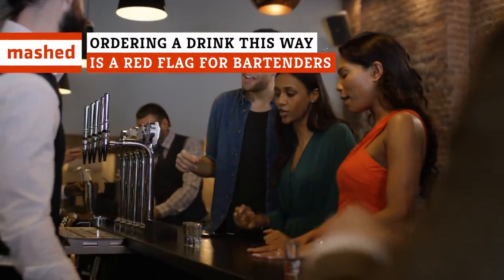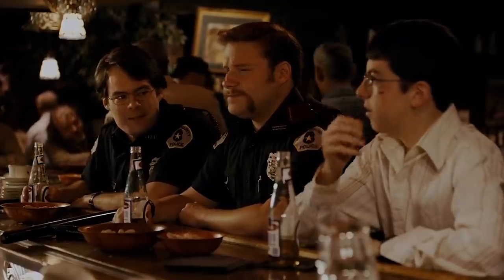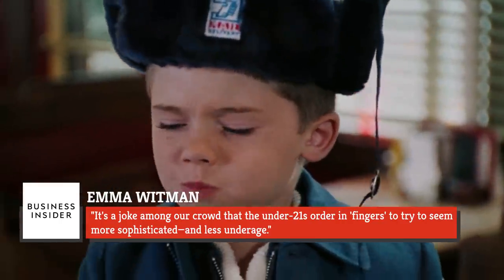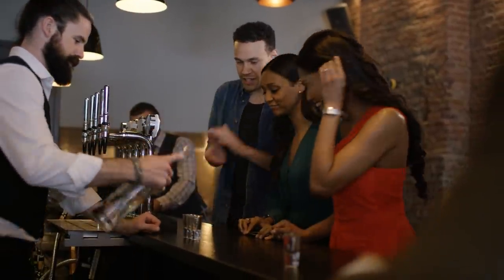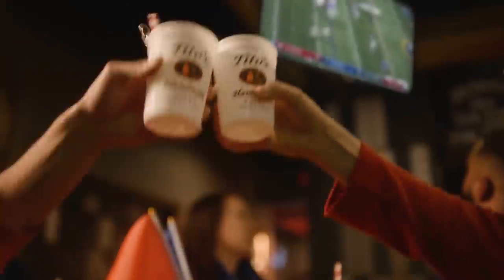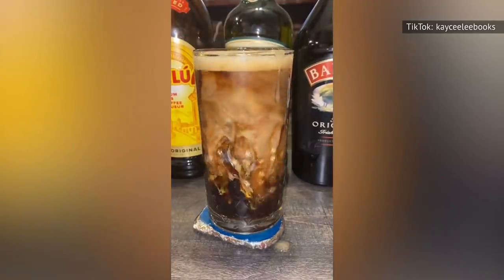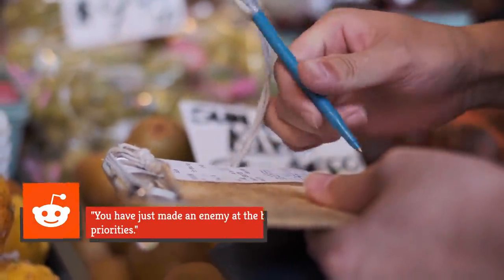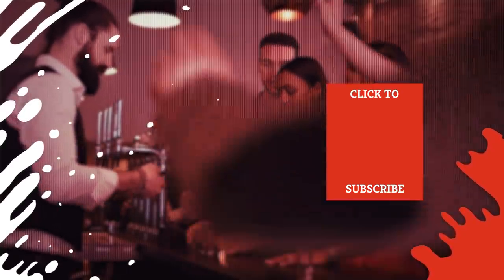Ordering A Drink This Way Is A Red Flag For Bartenders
Don't take your cues for how to behave at a bar from TV shows and movies. Fictional characters are often too rude, too indecisive, and use antiquated language when they order. And if you behave like them, then you'll be showing that you've seen people order a lot more drinks on TV than you've ever ordered yourself.

Show your inexperience too clearly, and you could get carded by the bartender. Or even if you don't make the bartender think you're underage, you could still convince them you're a rude customer who shouldn't be their priority. So follow the etiquette rules, and remember that ordering a drink this way is a red flag for bartenders.